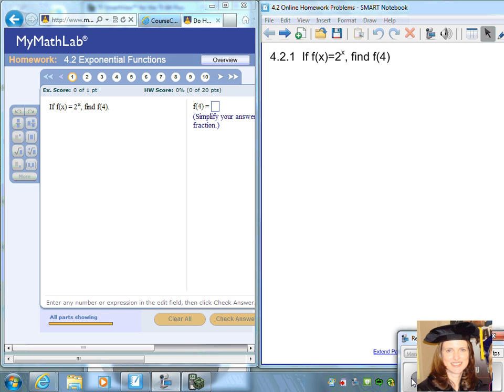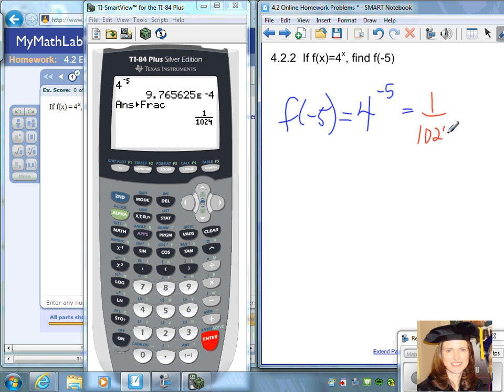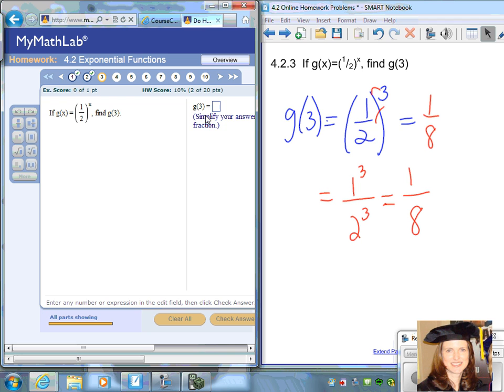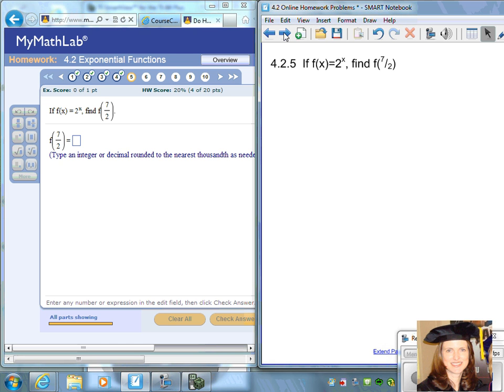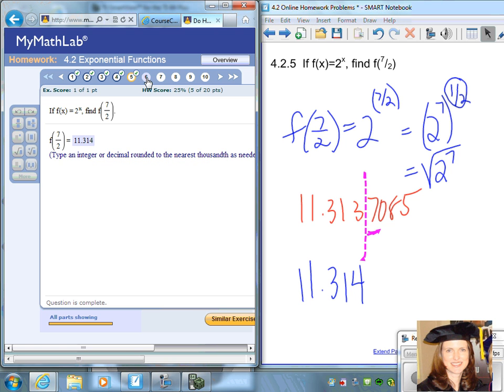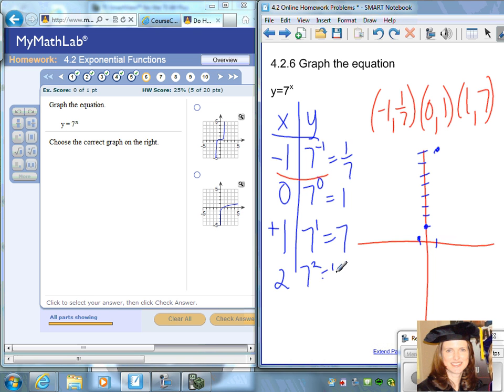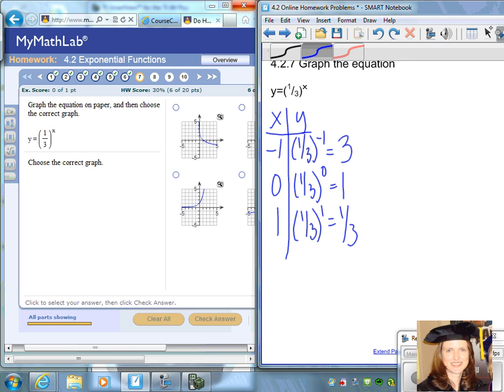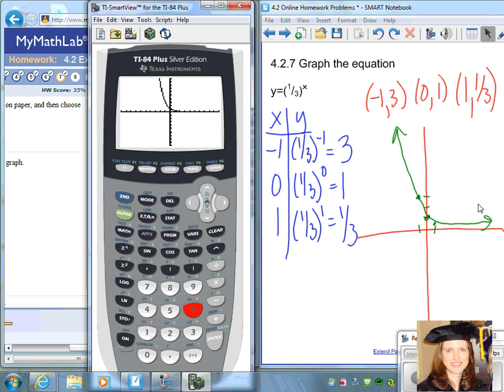Video 4 2 Probs 1 7